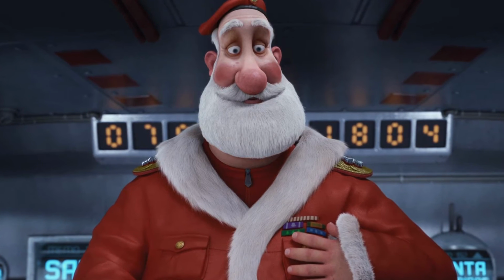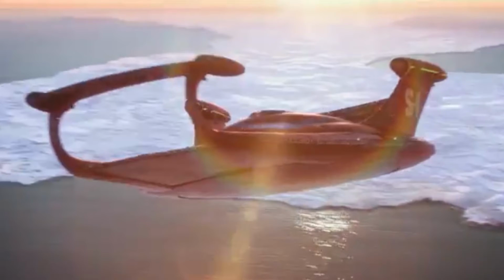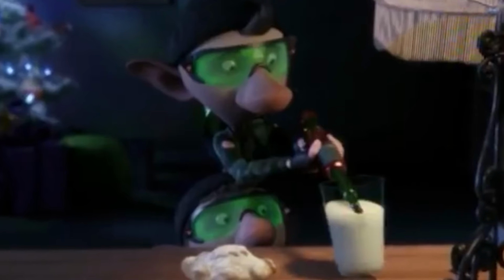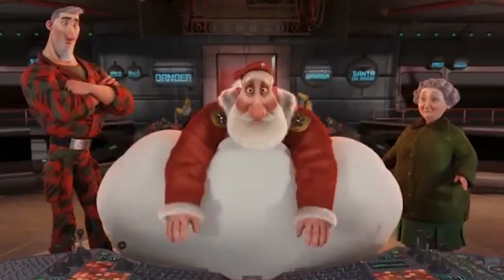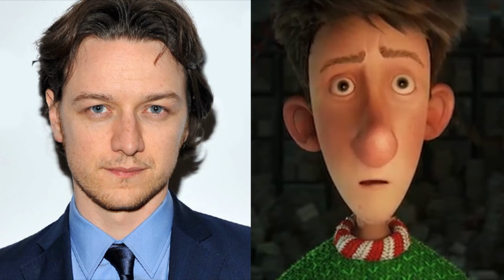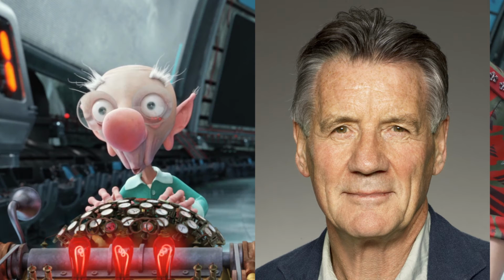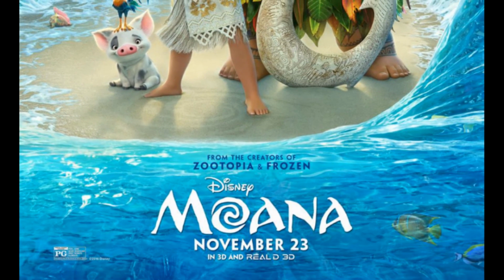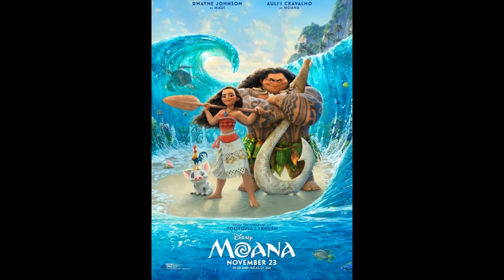Happy Sulli-Days: Arthur Christmas (2011) and Moana (2016)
Happy Sulli-Days is back! And I'm starting it off with a double-movie review video. First, it's Aardman's and Sony Pictures Animation's first film together, Arthur Chrsitmas (2011). Then, it's Disney's latest animated film, Moana (2016). And thanks for over 200 subs! (Note: Please excuse me if I misprounce some of the names in this. They may not be as how I say them.)

Reviewing Special Effects and Animated movies for your enjoyment.